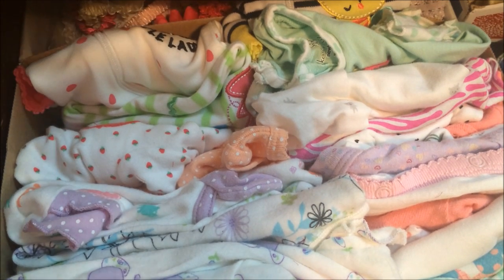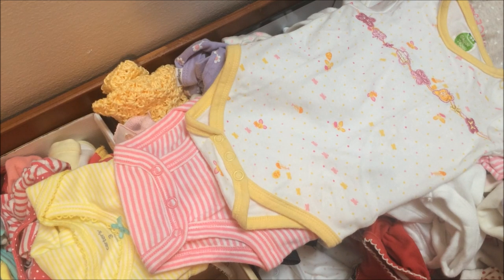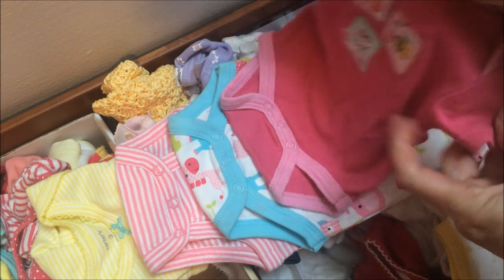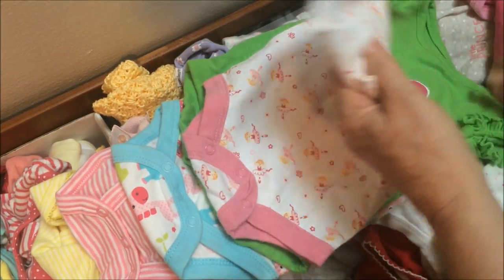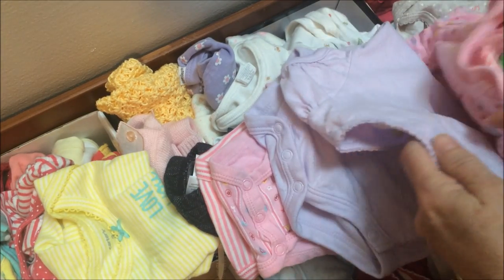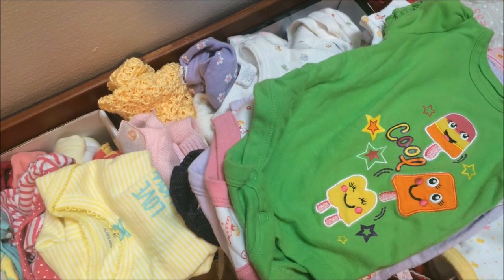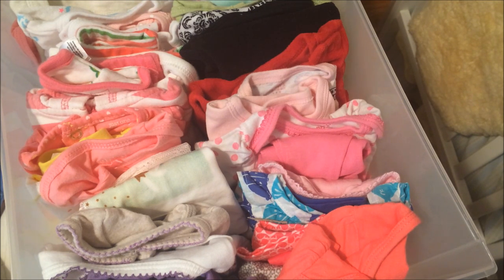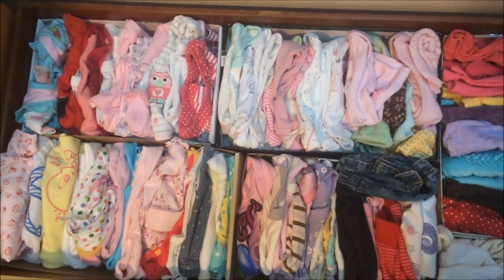In the Crib: Reborn Baby Clothes Size Comparisons Between Brands & Countries!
Reborn Baby Doll clothes sizes, why are they so different? What size are they really? How to tell the true baby sizes of the clothes? How do I organize the true sizes verses the label size?  Join me in the organization of reborn baby clothes by size! You've never seen this!